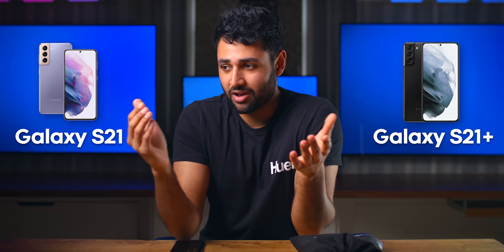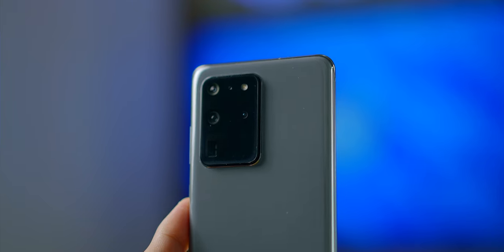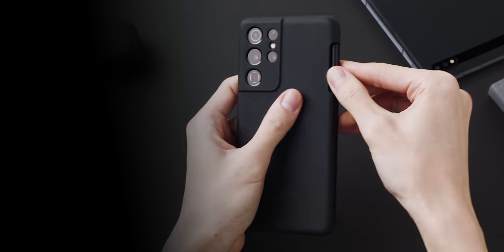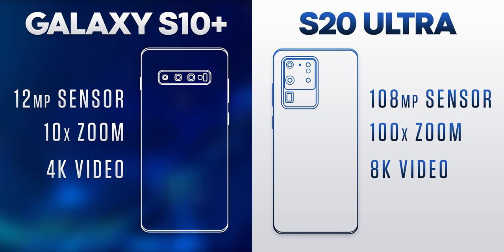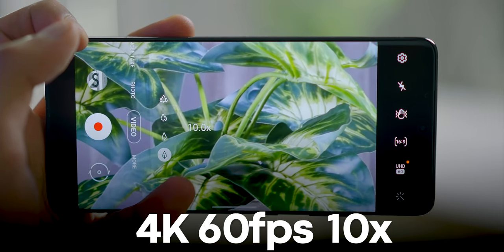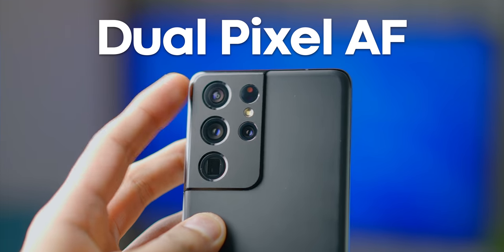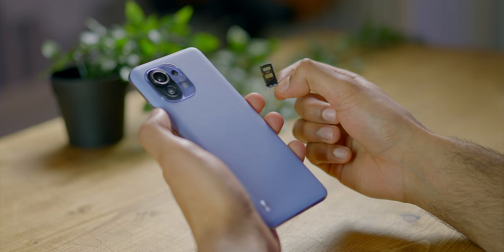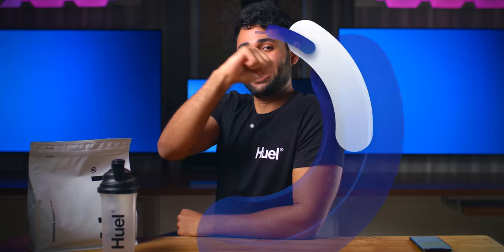The Galaxy S21 Ultra is Better than you think.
Unboxing + Initial thoughts on the Samsung Galaxy S21 Ultra, including camera test / battery life!